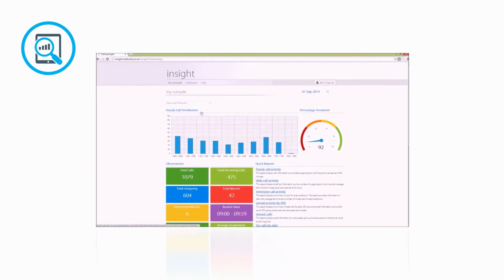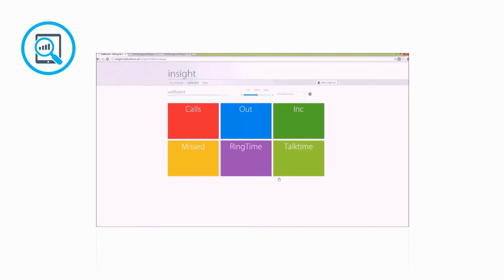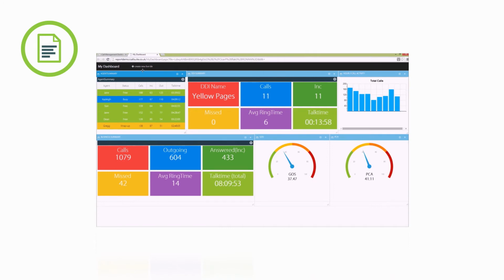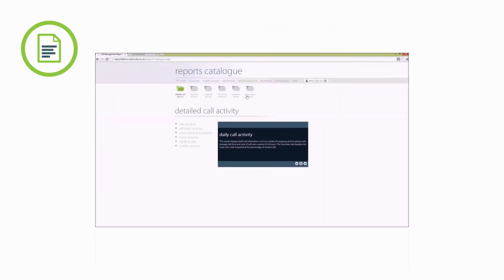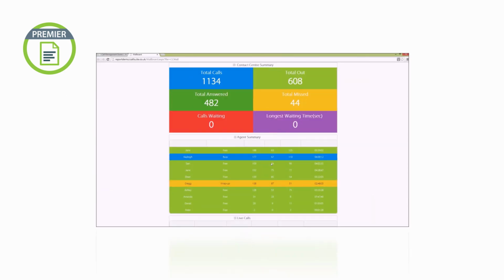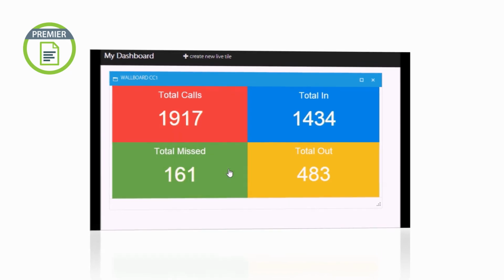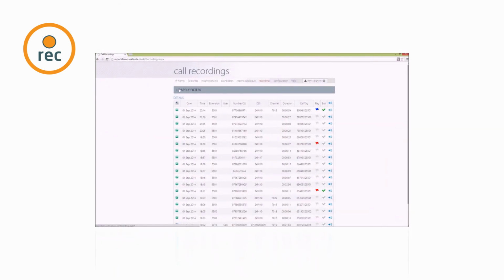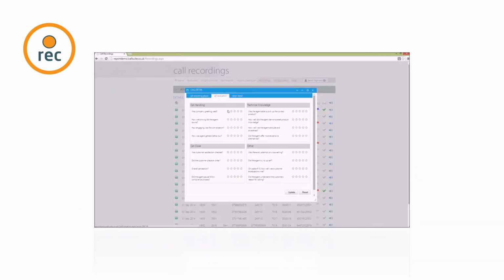iCS online: overview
icall suite online is hosted in our cloud or deployed in your cloud.  Businesses can monitor call metrics critical to their business by accessing real-time reports, ‘click and drill’ dashboards, wallboards and call recordings via a web browser.